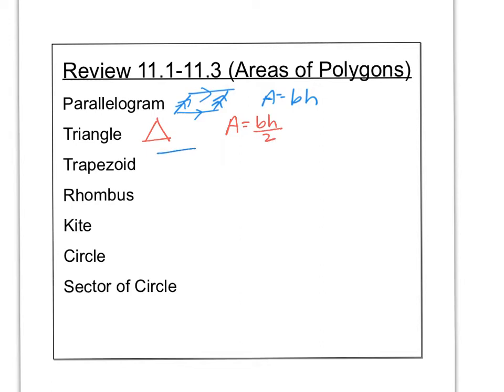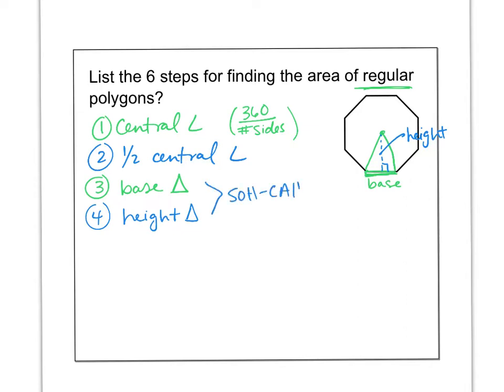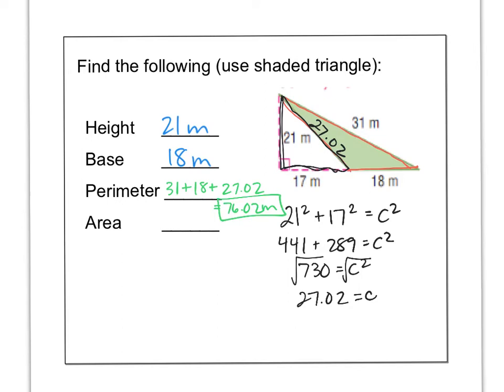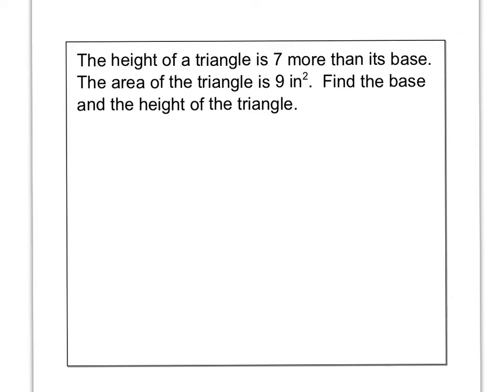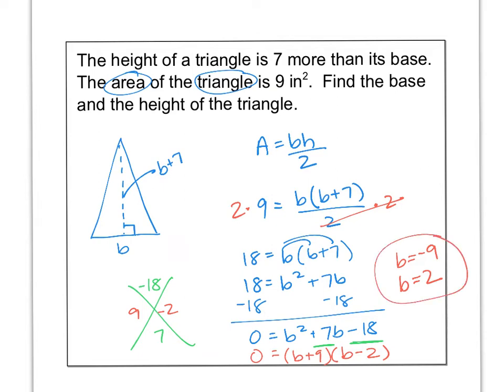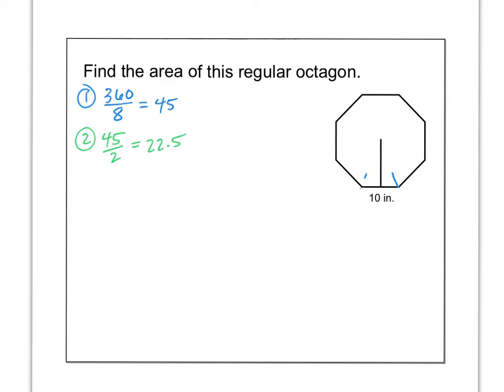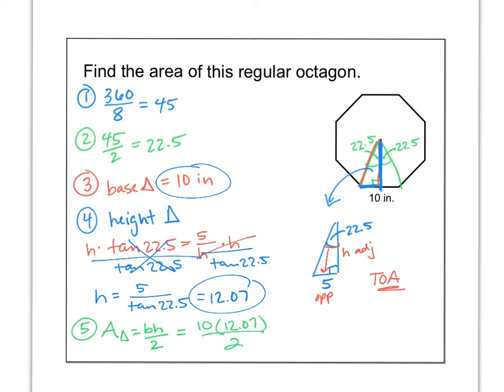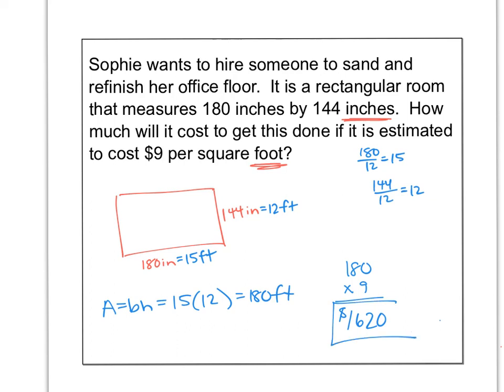Review 11.1-11.3 - Geometry - Snobeck